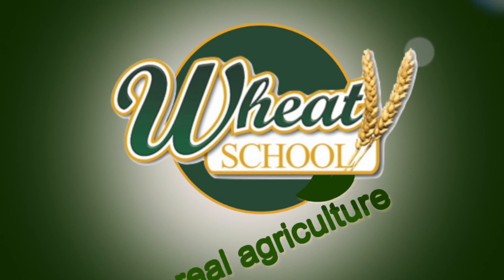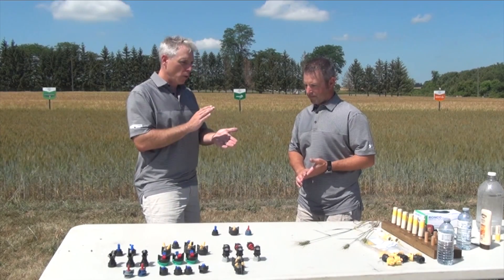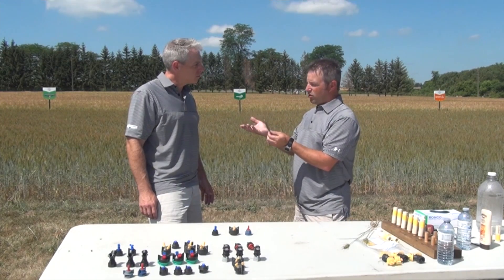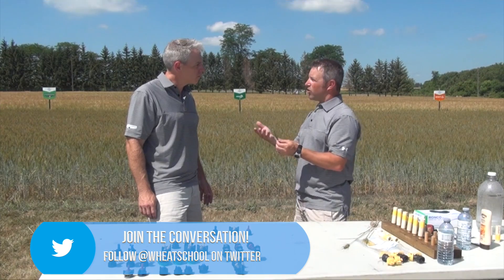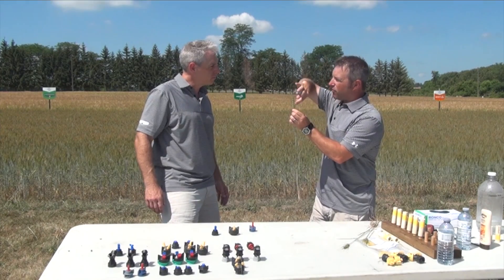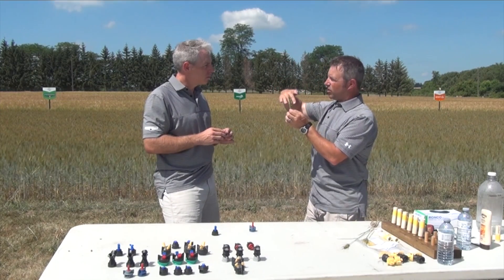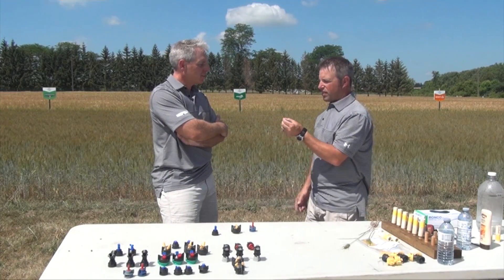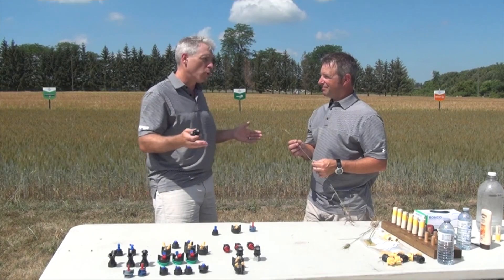Wheat School: Take Aim at Fusarium with Spraying Fundamentals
Jason Deveau and Troy Basaraba talk fusarium spraying and nozzle selection in this episode of the Wheat School.